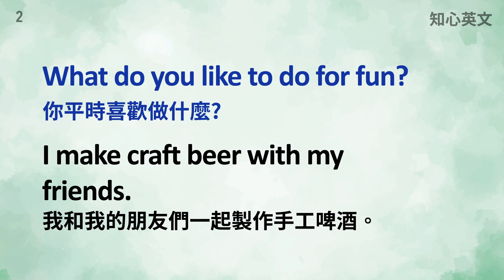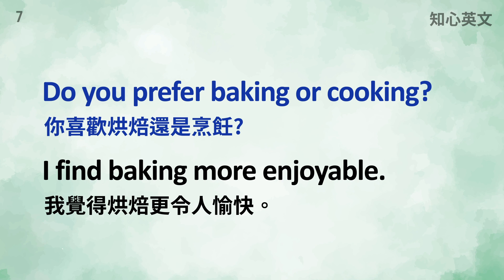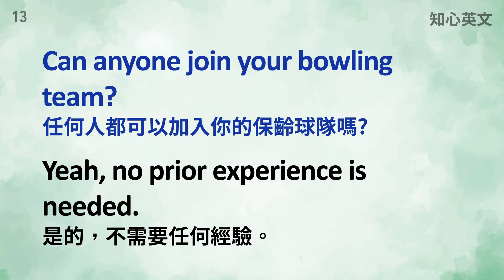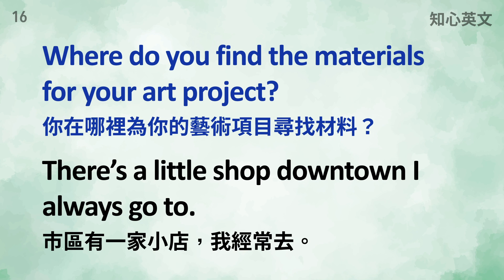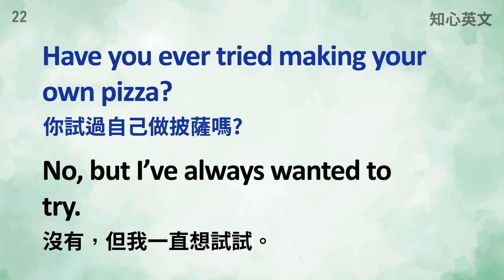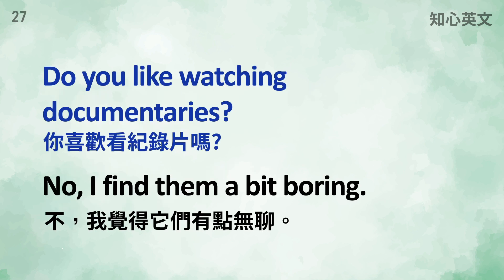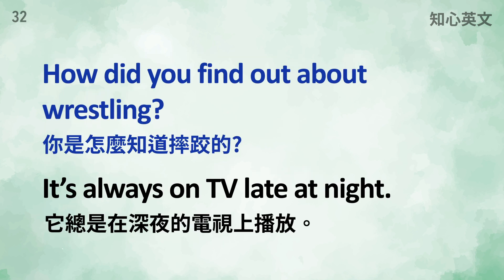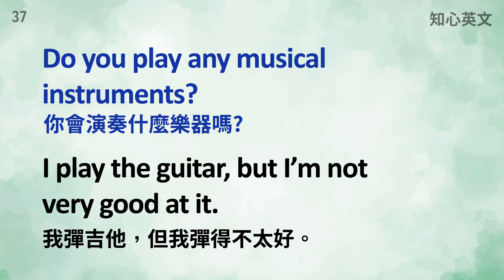生活必用的英语一问一答 - 实用又直接的英文交流训练方式！（兴趣爱好）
练习生活中常用的英文问答，让你以最实用直接的方式学到真实生活中的一问一答，学会流利用英语问问题，快速地回答人家的问题。